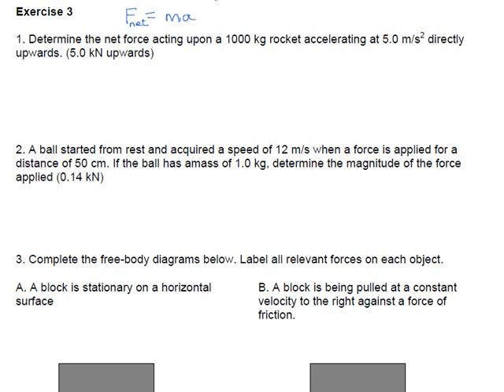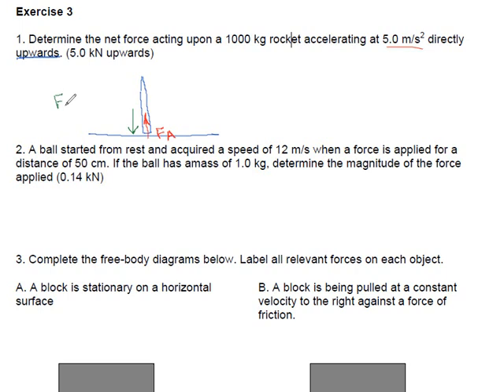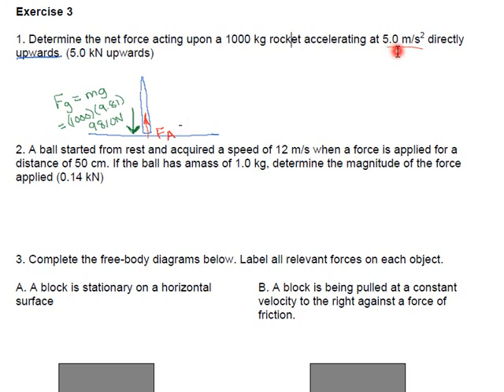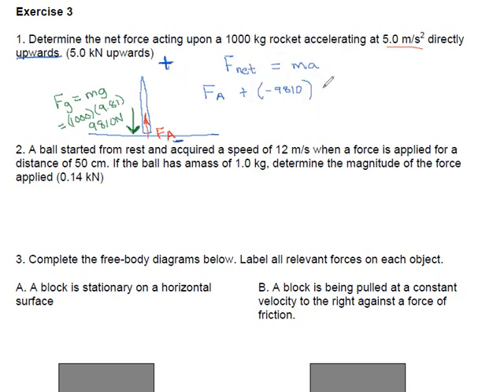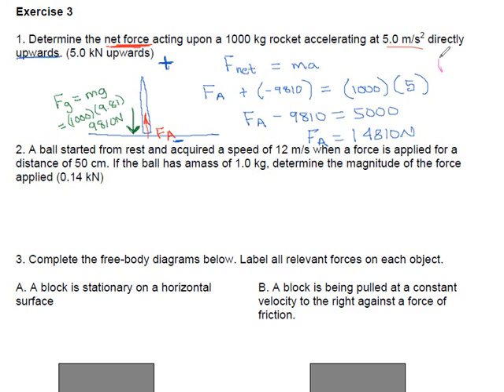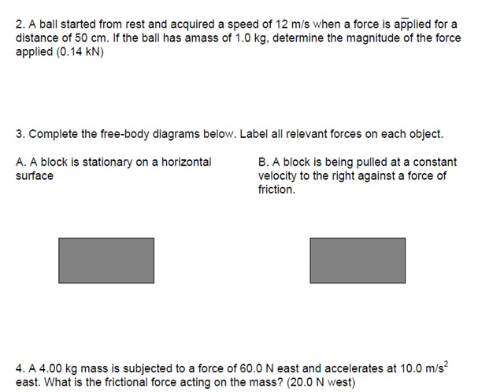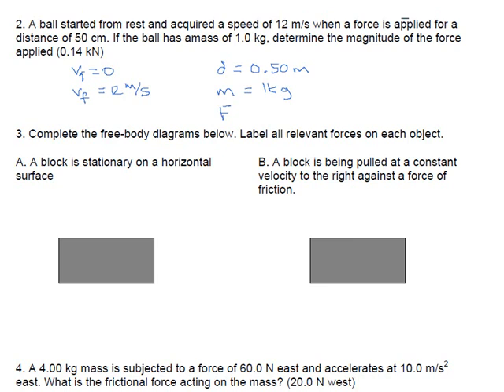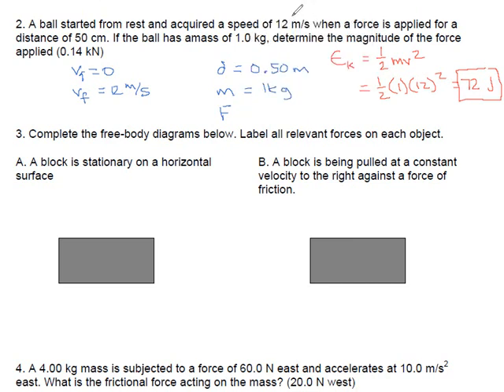Warmup - Dynamics 01